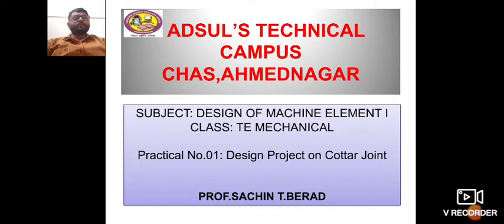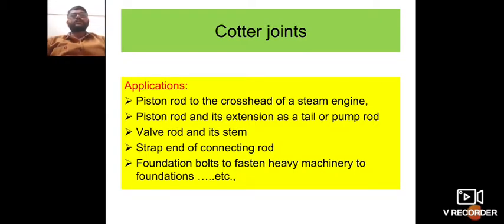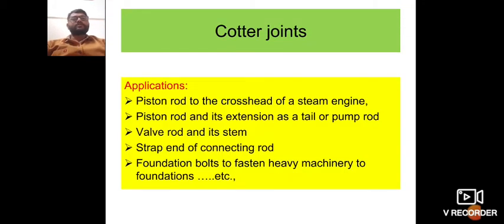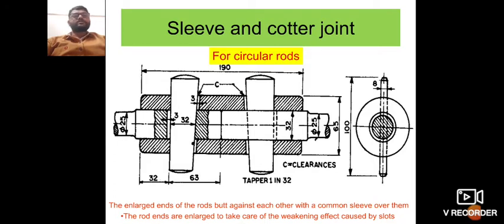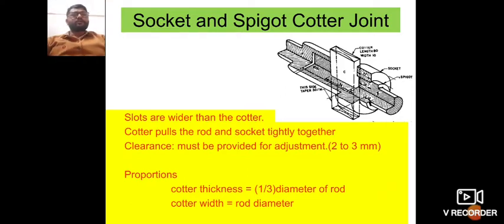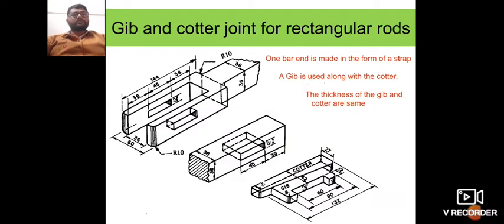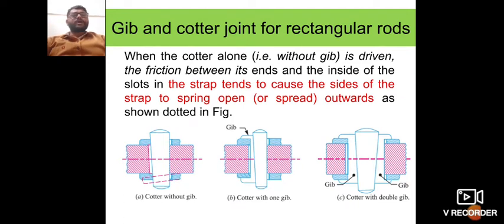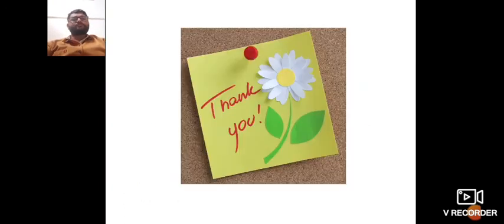PRTACTICAL NO.O1 DME I TE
SIMPLE MACHINE ELEMENT
BASICS OF COTTAR JOINT